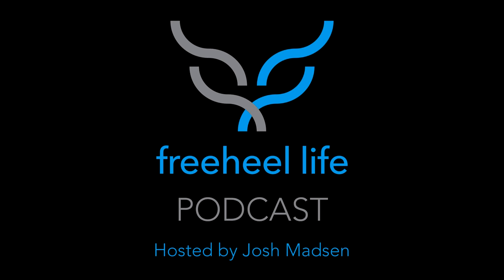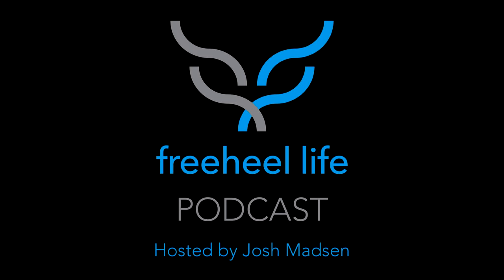#113 - Author & Coach Kate Galliett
Kate is the all-around powerhouse behind The Unbreakable Body and Fit For Real Life. The only thing Kate has ever cared about is helping people build their body to be strong, capable, and Unbreakable so they can live life as fully, deeply, and energetically as possible. Kate earned a B.S. in Exercise Science from Valparaiso University and went on to study a variety of certifications and trainings, all of which helped her curate the holistic approach she takes to body care today. In addition to her work with clients in-person and on her websites, she’s coached at Nerd Fitness Adult Summer Camp, has been featured in Experience Life Magazine, Livestrong.com, and a variety of other publications. She lives in the great state of Utah where she can put her Unbreakable body to use for adventures in the mountains.

 Connect with Josh and the Freeheel Life Family

 Josh on Instagram and Twitter

 Telemark Skier Magazine on Instagram, Twitter and YouTube

 Freeheel Life on Instagram and Twitter

 Shop The Freeheel Life Telemark Shop

 HOW YOU CAN SUPPORT US:

PLEASE TAKE A SECOND TO RATE AND REVIEW US.